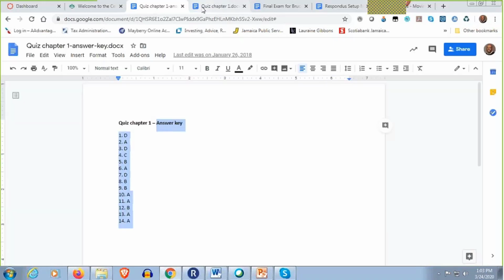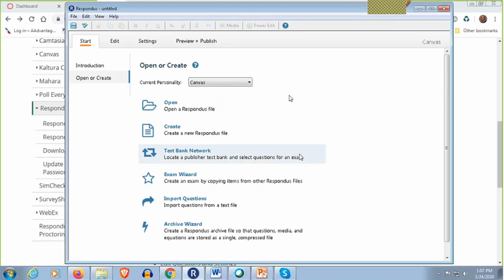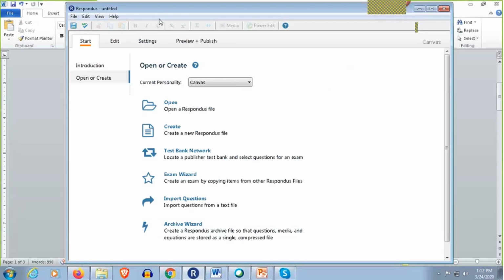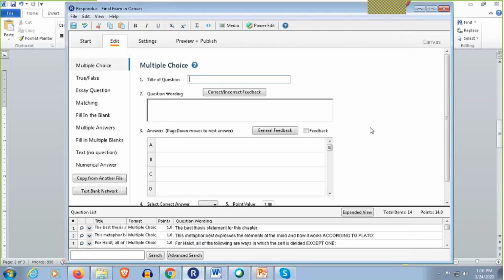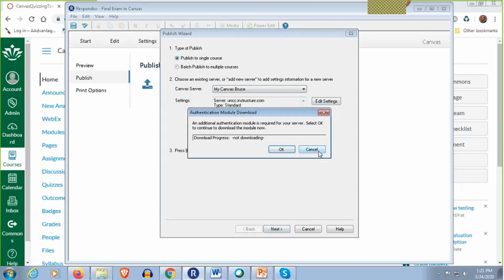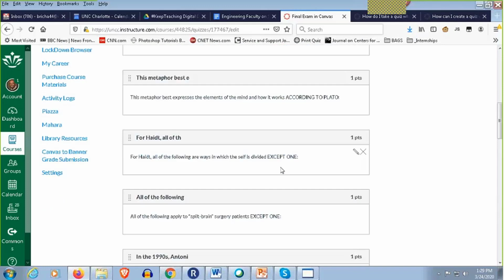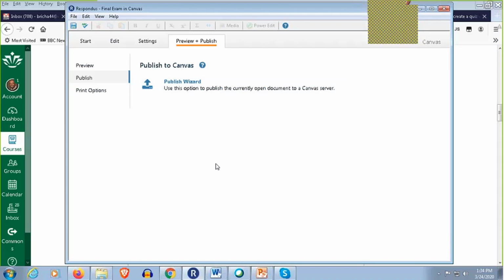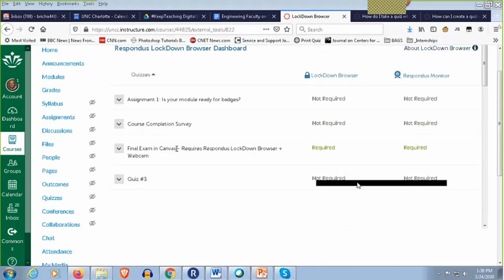Paper Tests to Online with Respondus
This webinar is meant to provide just-in-time support to assist faculty in moving their instruction online quickly. Do you have paper tests on file that you need to convert to online Canvas Quizzing? This webinar will show you how to convert them!